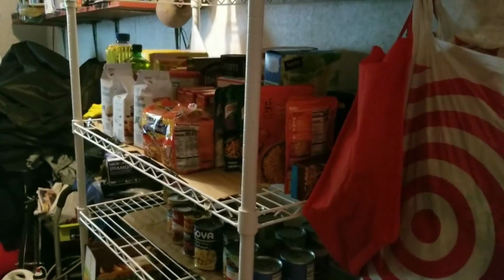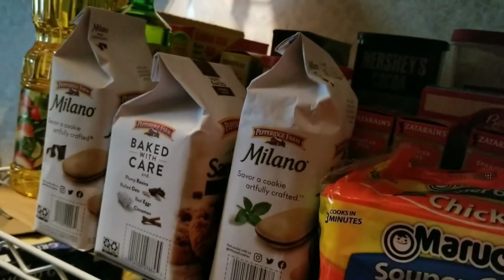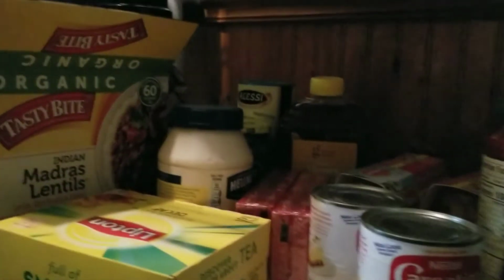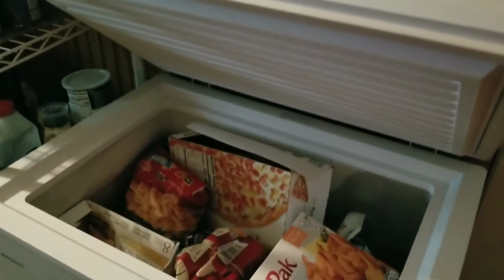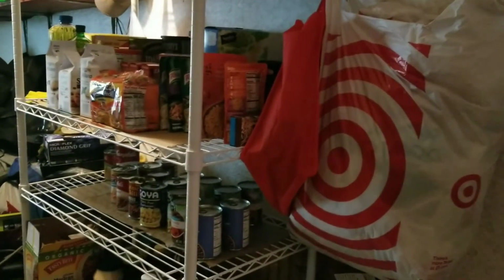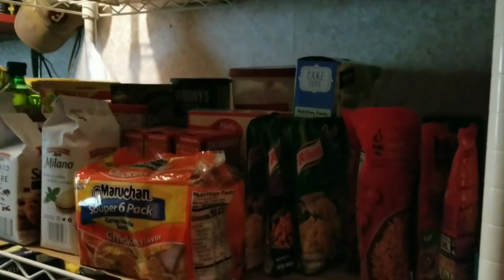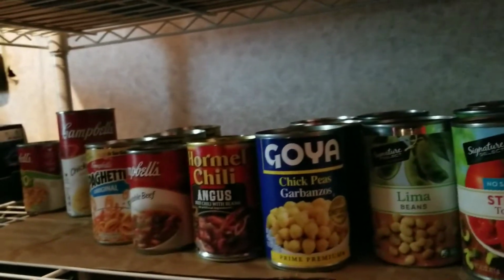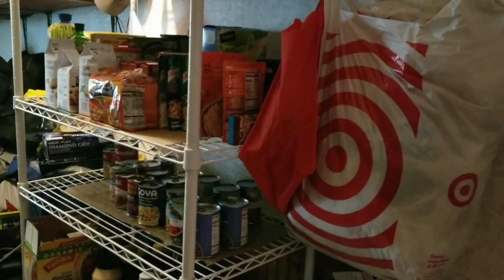Emergency Preparedness: My 6-Day Food Pantry Prep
Avoid panic shopping using my 6-day food pantry prep to make sure you have all the items you need so you can avoid long lines and anxiety. Whether it's because of bad weather, lock down, or just being prepared.

**Resources Mentioned**
52 Week Guide to Building Your Food Storage, organizedmom.net
CDC-Center for Disease Control

COVID-19 Financial Resources To The Rescue!

This video is about sharing my tips for preparing a food pantry in 6 days.

This video is about creating a sensory station.

*Why create The Childcare Entrepreneur*
I started this channel as an extension of my management consultancy, as a way to help other providers, childcare owners and those seeking to become childcare entrepreneurs in improving the effectiveness of their business strategies, program development, operational processes and organizational performances. It is important as a childcare professional to see yourself as an entrepreneur and having the tools to create a successful business starts with recognizing these important components. It ultimately starts with you, with a little help from someone who has the experience and the willingness to help!!

*Background*
Hi, I'm Michelle former elementary school teacher, wife, mother turned stay at home mom, homeschooler and now owner and founder of a family childcare center, Mighty Miracle Learning Center for the past ten years. This means that I run a home daycare and I enjoy every minute of helping children develop socially, emotionally, physically and spiritually! I offer my families a unique homeschooling set up that runs like a small school-like setting creating a nurturing environment combined with the curriculum based learning of a school.